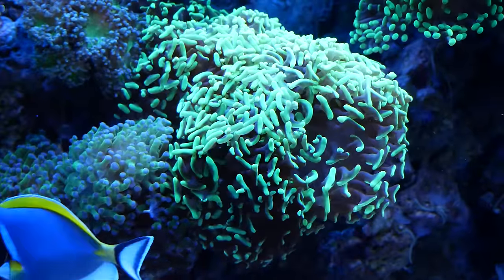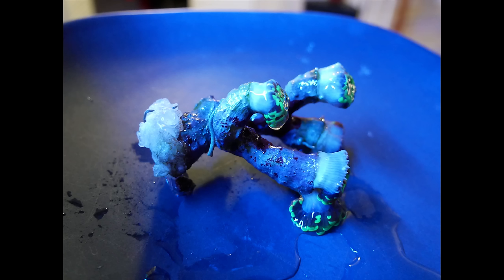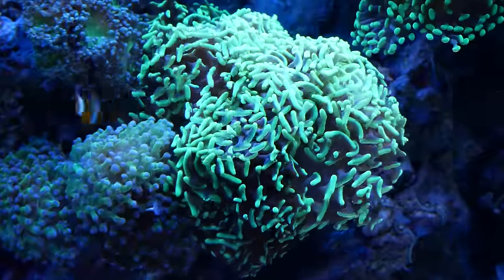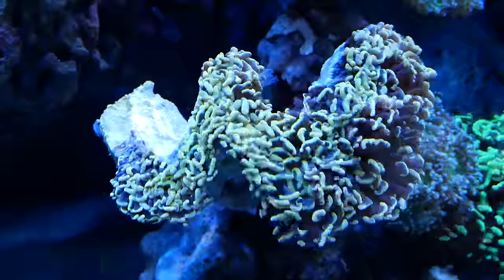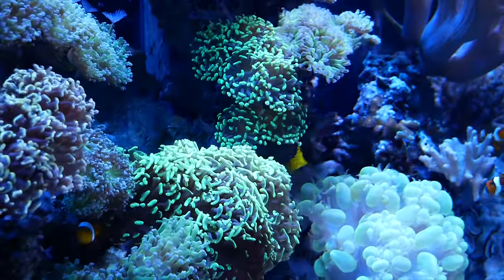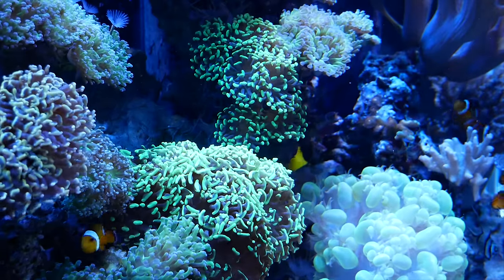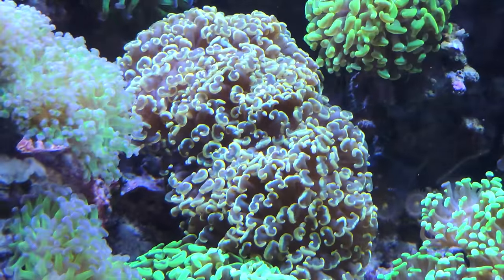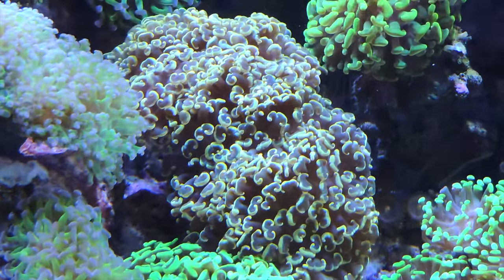Branching Hammers and Frogspawns VS Wall Verity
What's the difference between branching frogspawn and hammer corals and the wall variety?